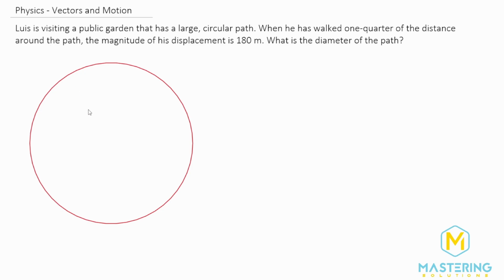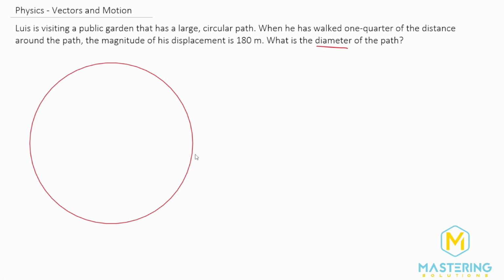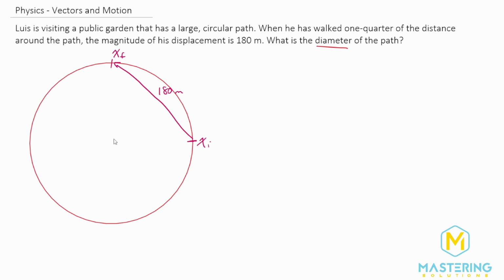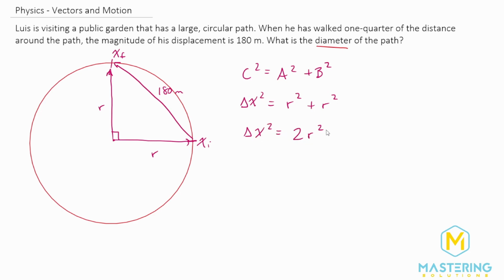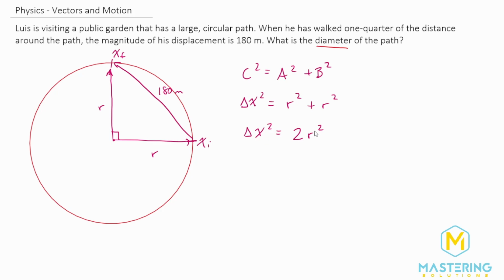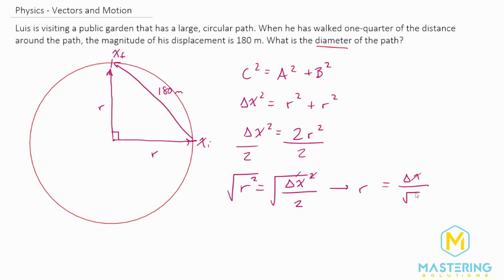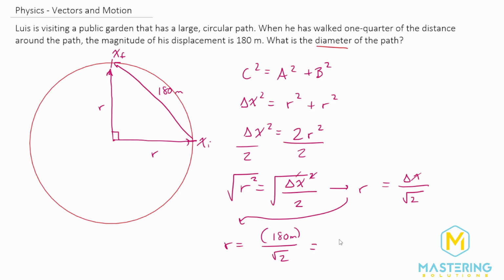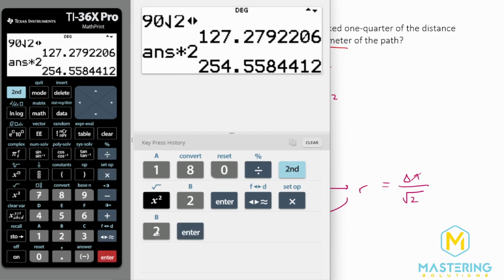1.32 Mastering Physics Solution-"Mount Everest has a height of 29,029 ft above sea level. Express...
Mastering Physics Video Solution for problem #1.32 "Luis is visiting a public garden that has a large, circular path. When he has walked one-quarter of the distance around the path, the magnitude of his displacement is 180 m. What is the diameter of the path?"

Physics Chapter 1 Representing Motion problem walk-through.